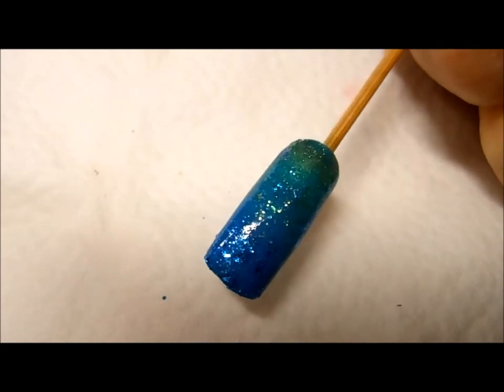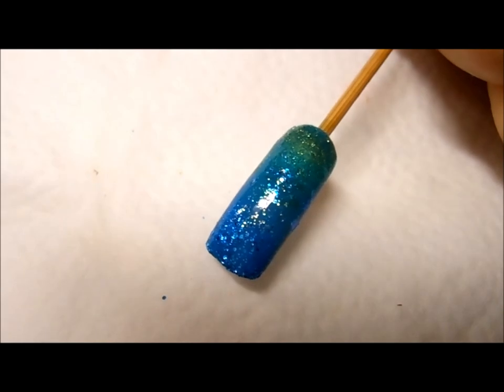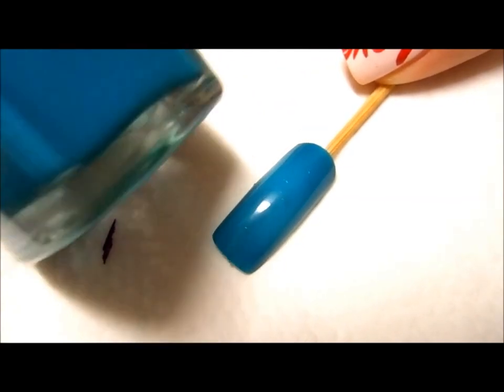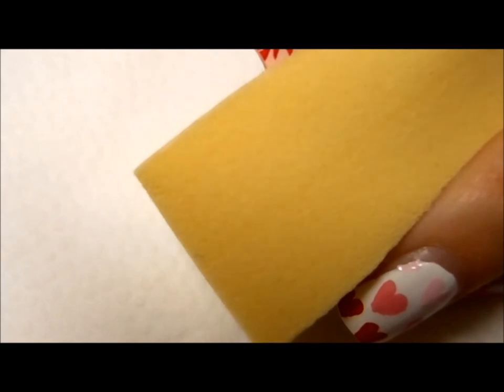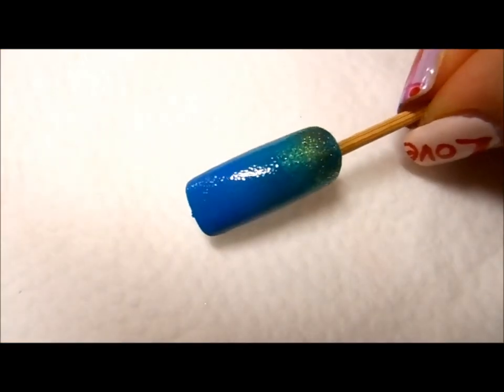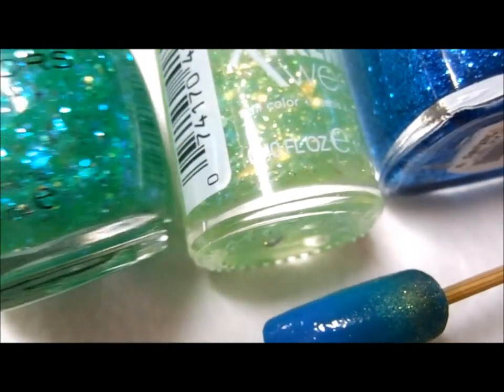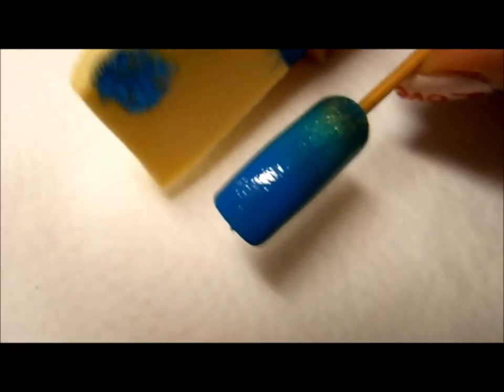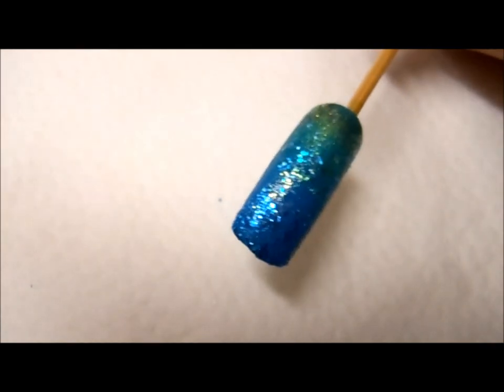Deep sea ombre and glitter nail design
Today's design is all about deep sea.  This ombre design is very gorgeous and looks a lot like the ocean.  The best part about today's manicure is it's super easy to do.  You will need nail polishes, makeup sponge, and top coat.  Hope you will enjoy!

Nail polishes:
background: Pure Ice scream
ocean ombre: Pure Ice saddle me up (green with gold shimmer)
                       Pure Ice scream (green-blue)
                       Sinful colors why not (blue)
glitter ombre: Sally Hansen xtreme hard as nail galaxy green
                       (lightest green glitter)
                      Sinful colors green ocean (medium green glitter)
                      Pure Ice wide awake (blue glitter)